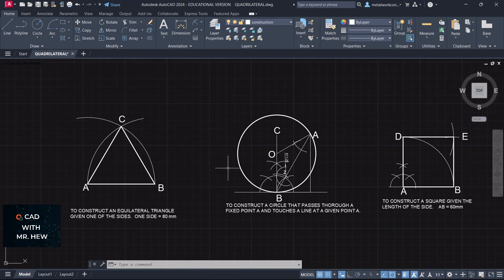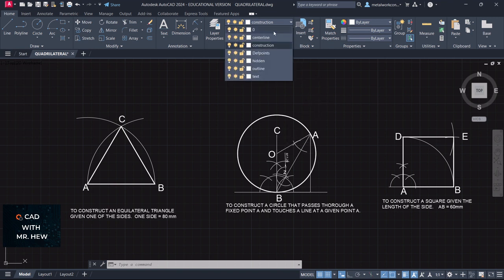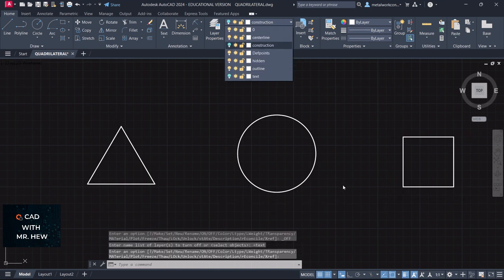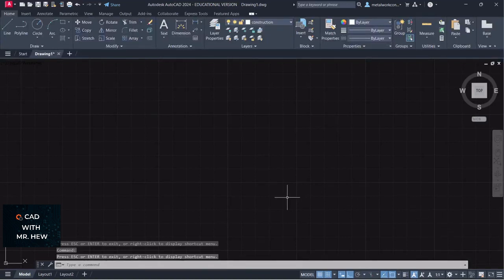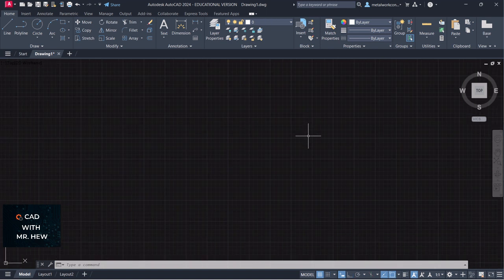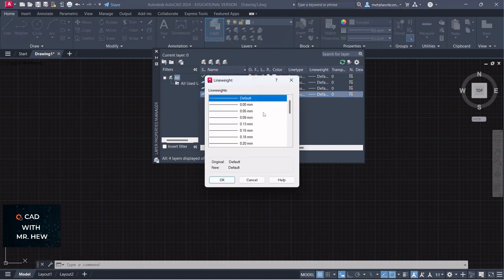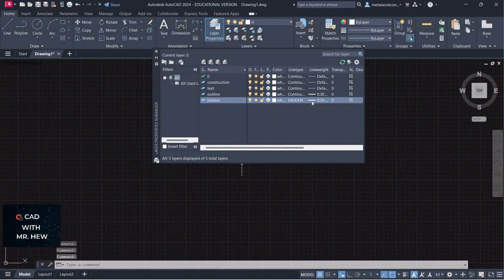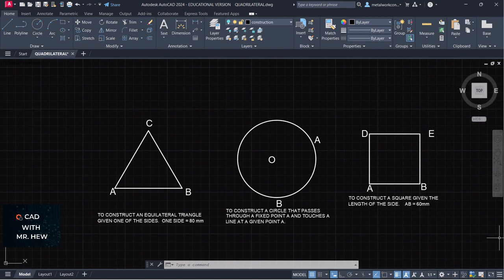How to setup your AutoCAD workspace for your drawing